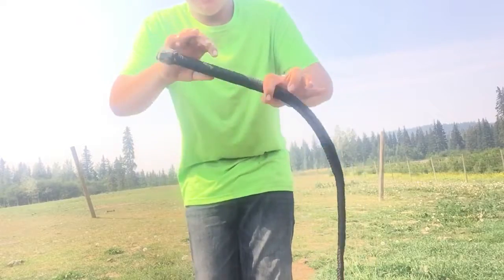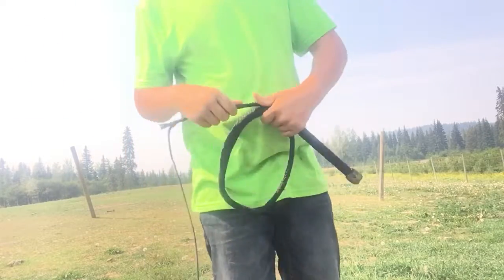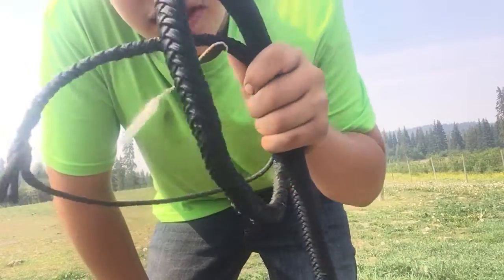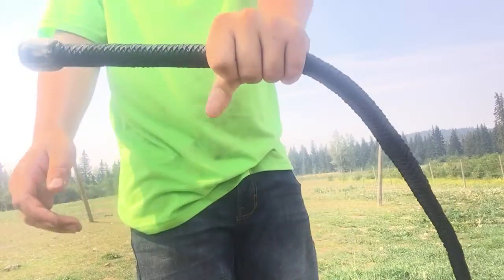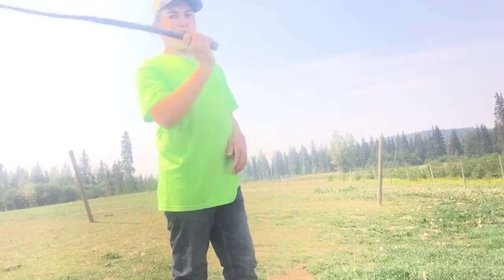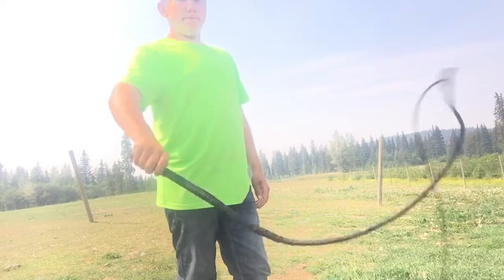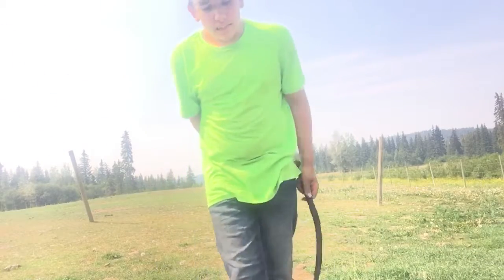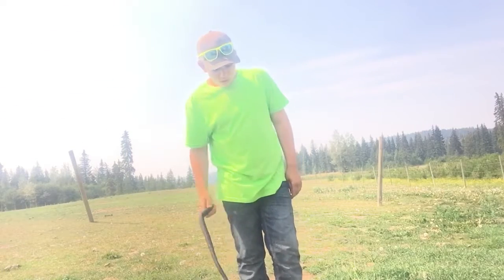How to volley